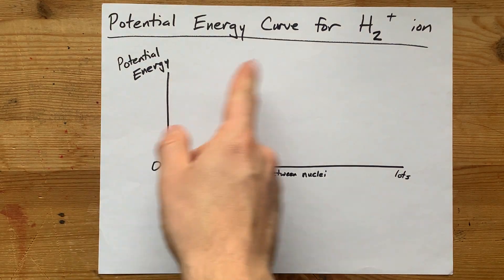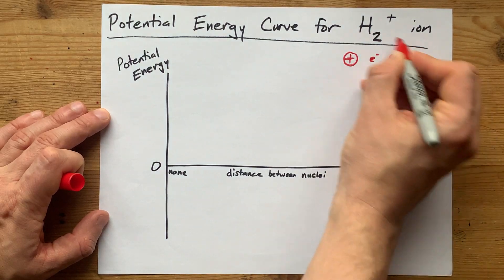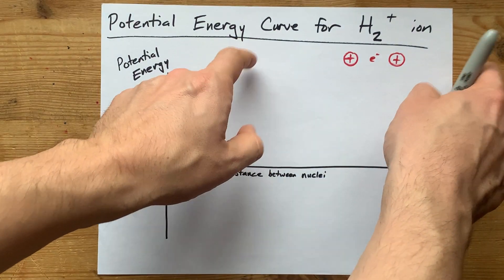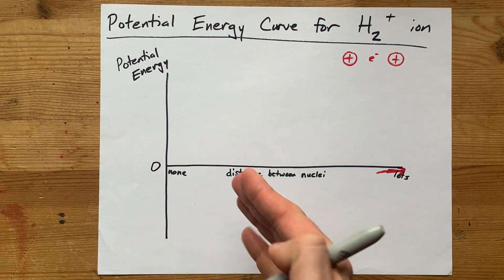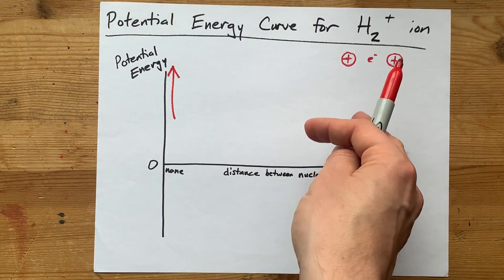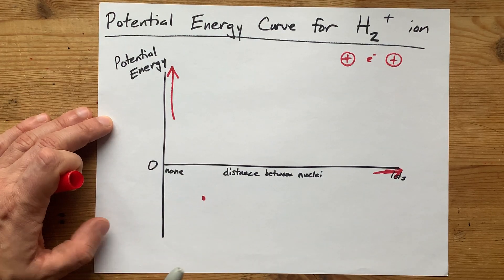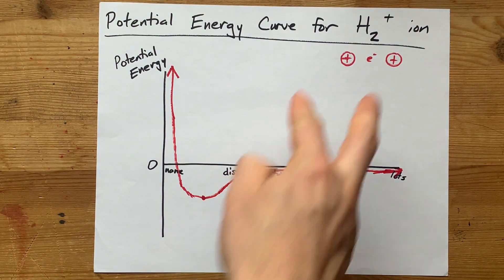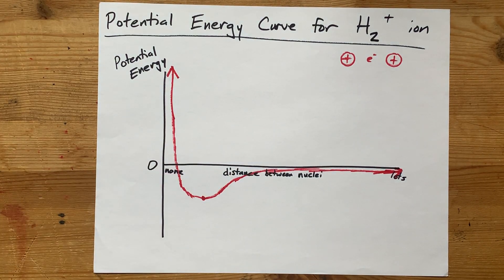Potential Energy Curve for H2+ ion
Potential Energy Curve has a VERTICAL asymptote at the y-axis, since the two nuclei aren't allowed to physically overlap
It has a HORIZONTAL asymptote at the x-axis because when the nuclei are infinitely far apart, they don't see each other.
There is a MINIMUM where the 'bond length' is, because that's the magic distance where they don't repel each other as much as the attraction they feel for the electron between them (acts like glue)